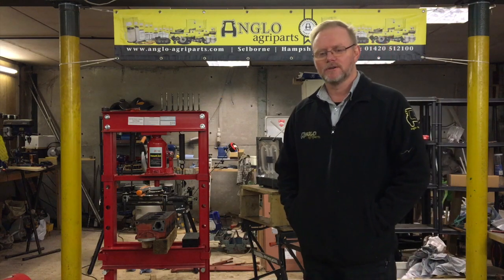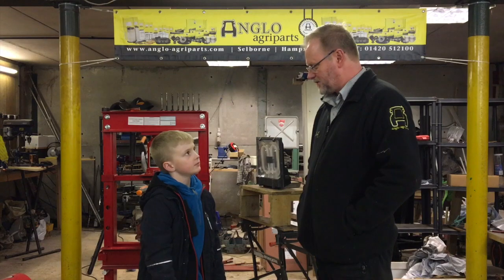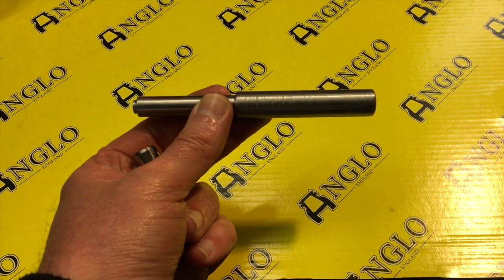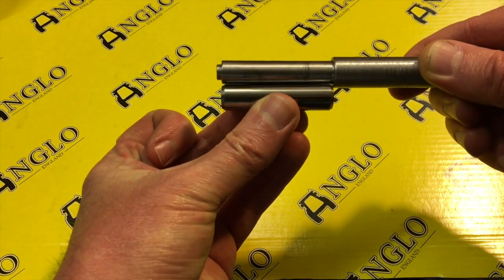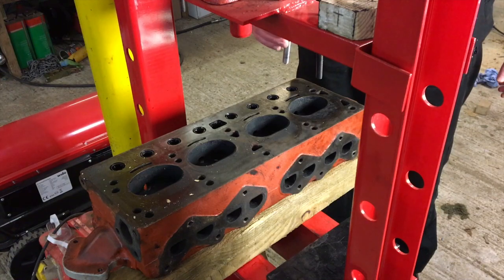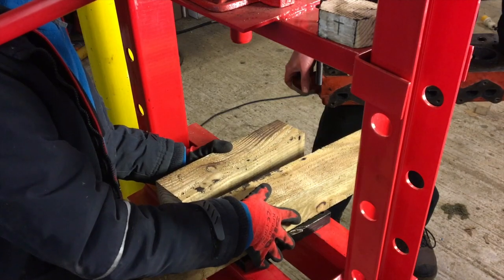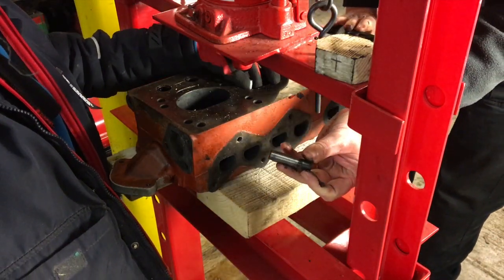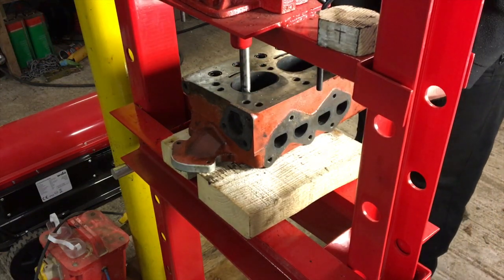Ferguson TED20 - Removing Valve Stem Guides #1 - with Anglo Agriparts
Pressing the valve stem guides out of the cylinder head with a purpose made tool - which fails!! We also had a little surprise when the first guide came out.

Waterhouse Forde is our channel sharing the various projects we get up to as a family. The current project is the restoration of this Ferguson tractor. You can also join us on our Facebook page